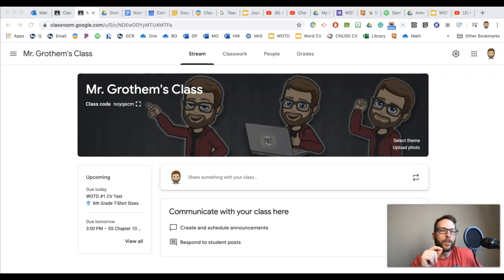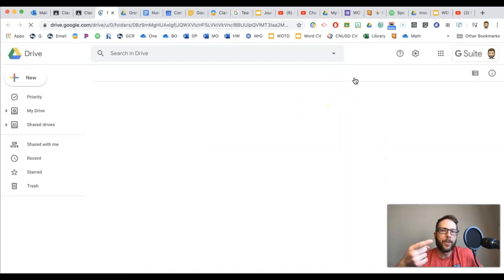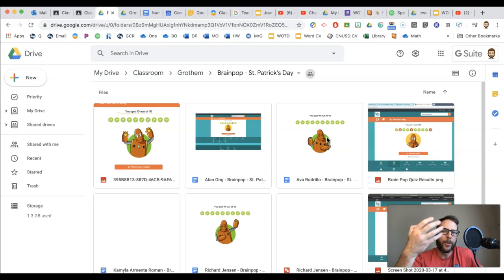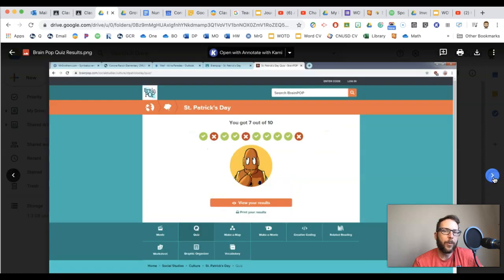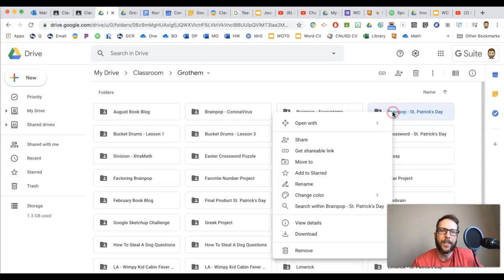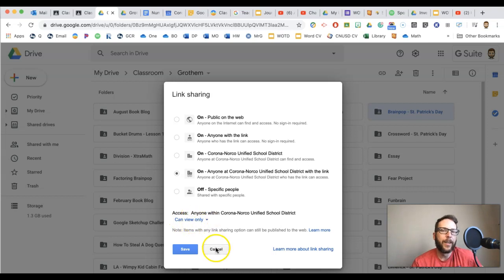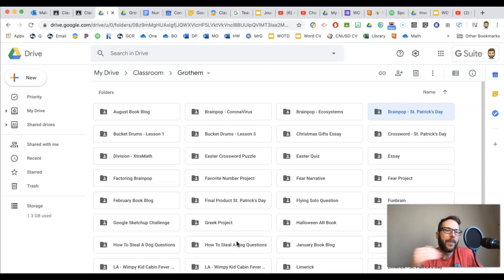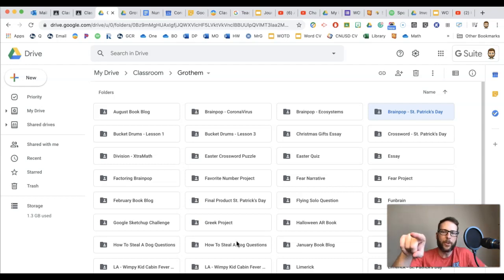Share Students' Work From Google Classroom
Easily see your student's work all in one place and easily share it with them. This way, the whole class can see the work that everyone did for an assignment.